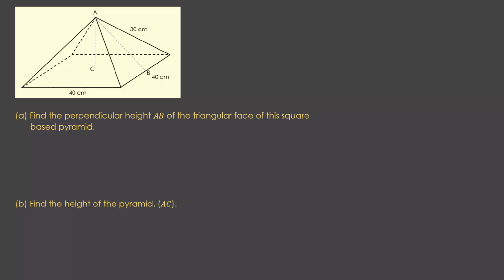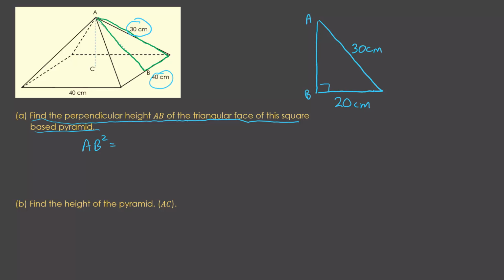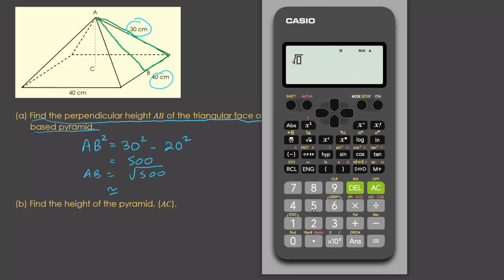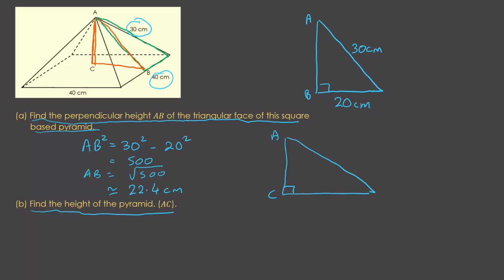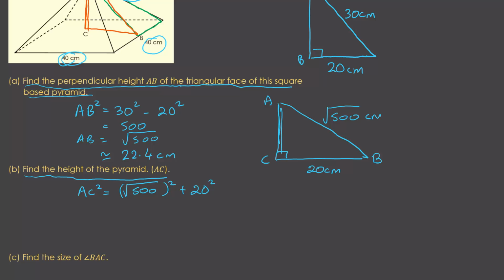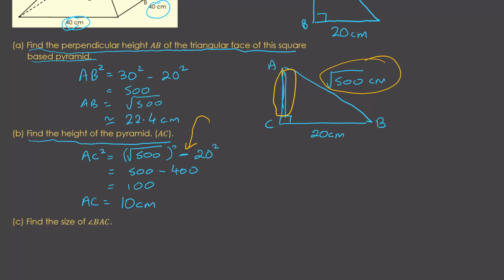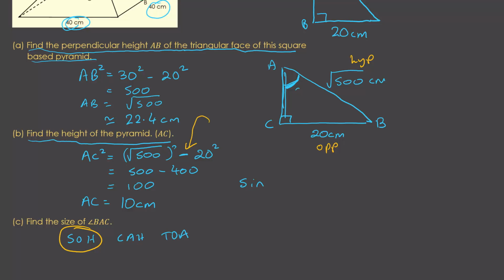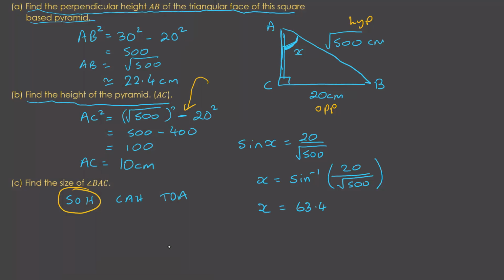Year 10 A Trigonometry 3D Pythag and Trig Example 2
Finding RATs in a pyramid to find sides and angles.